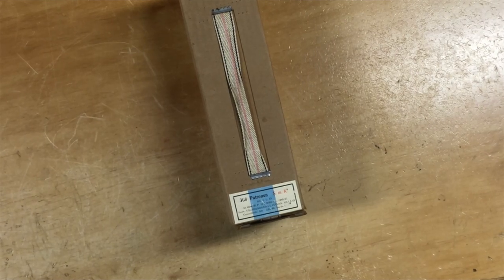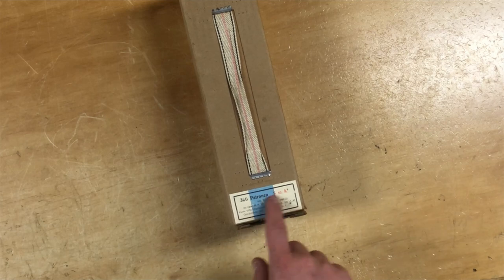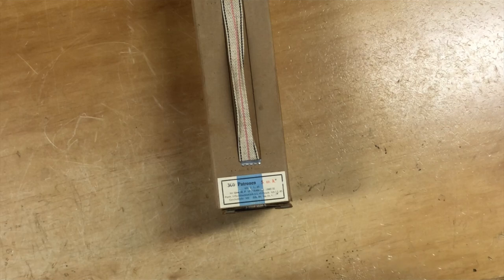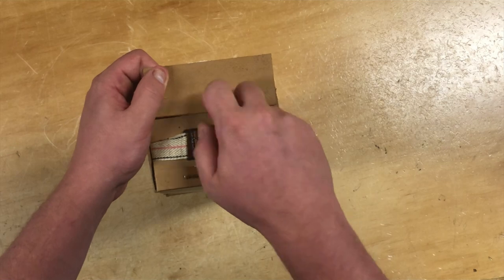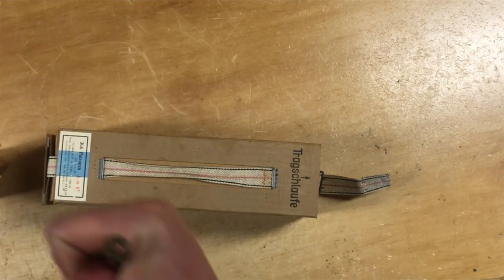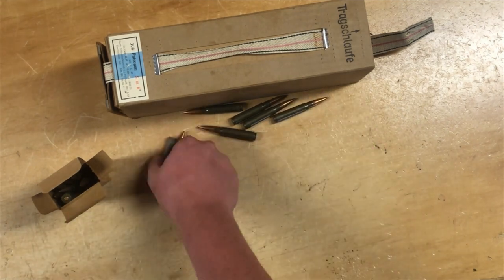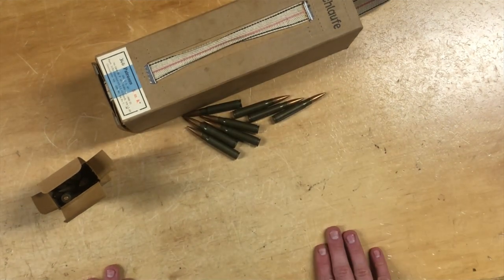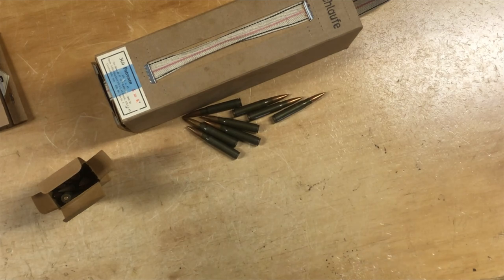Opening an Original WW2 German Armor Piercing Ammo 300 Round Battle Pack.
I meant to say *Hardened* Steel Core, not just steel core.